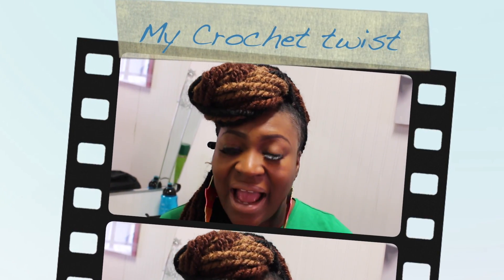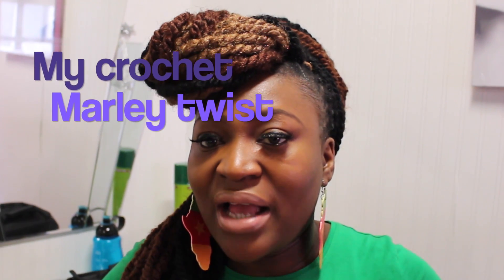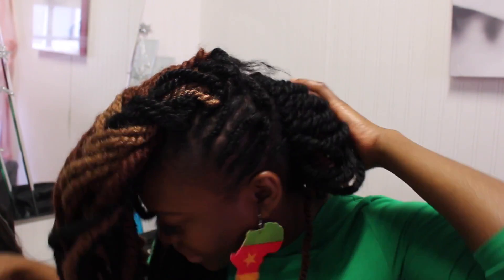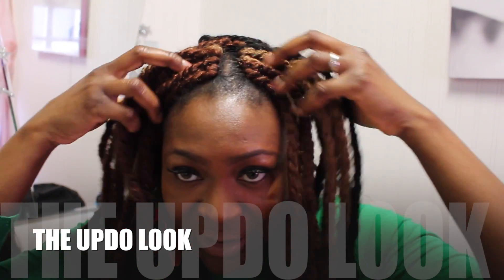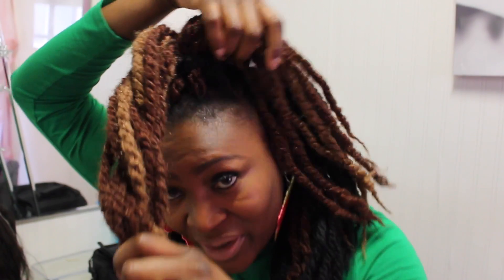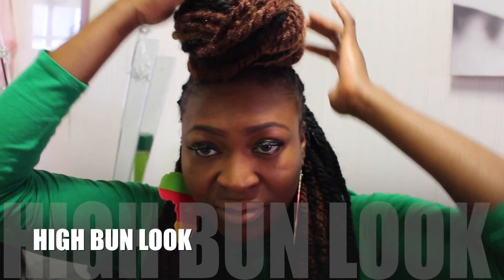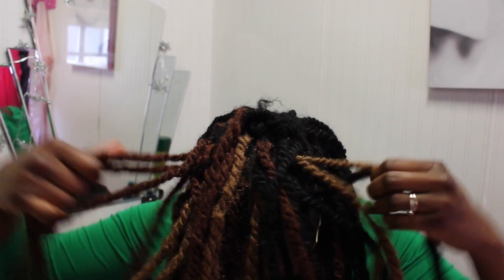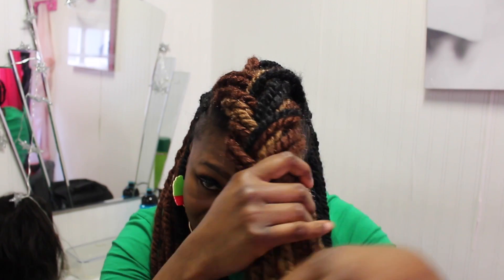My Crochet twist || How i style it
Hair used: Soft and Silky Marley Hair
Packs Used: 5 packs
Colour: 1, 27, 33